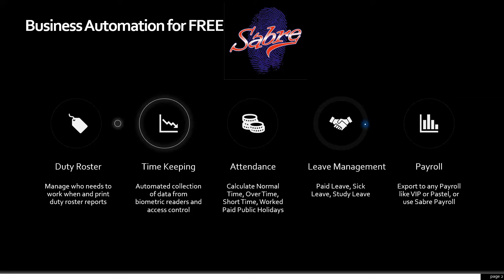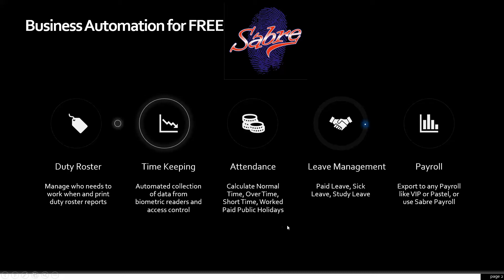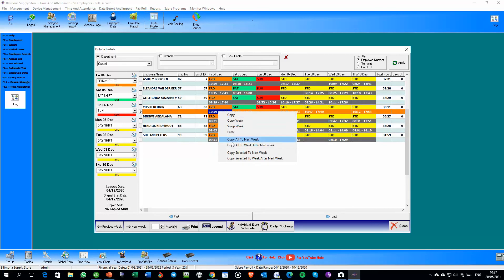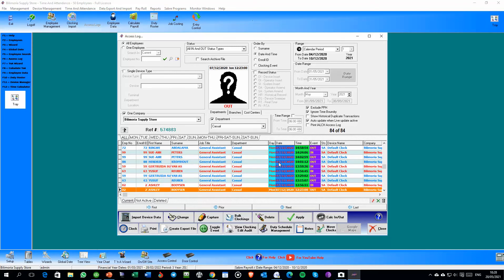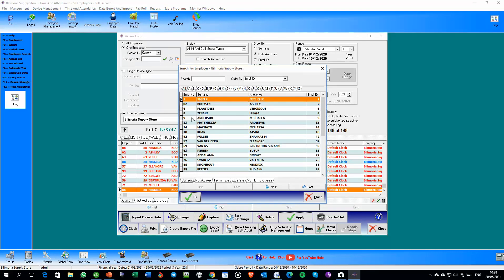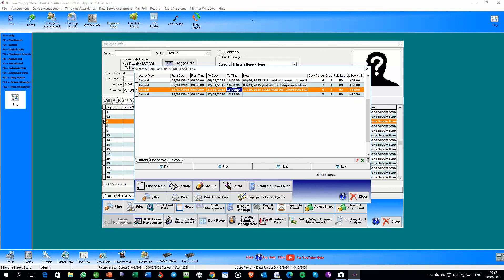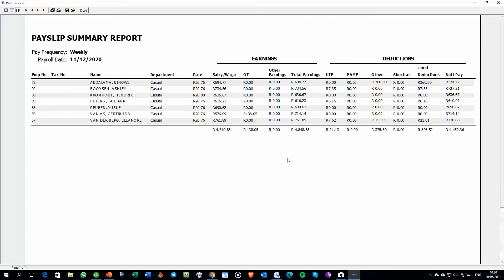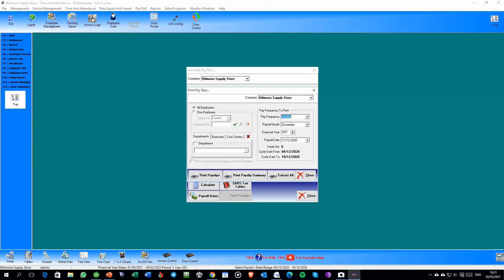Sabre software is a FREE alternative to ZKTeco software and others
Free software for time and attendance and/or access control through to any payroll or Sabre pay slip. This software is designed to work with all ZKTeco products as well as Impro Portal manager software.

Sabre Software is specifically designed to work with ZKTeco biometric hardware readers and offers support for time and attendance and access control functions.

As platinum distributors of ZKTeco hardware since 2004, we provide competitive pricing and offer the full range of ZKTeco products. For further details on our offerings, please

You can download Sabre free from the link on our main